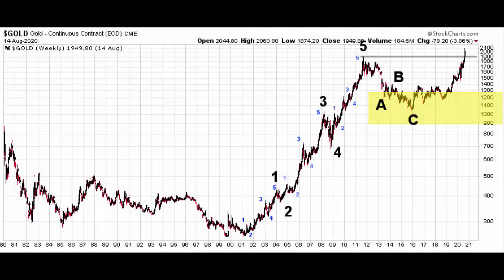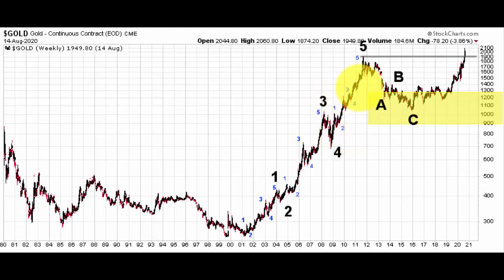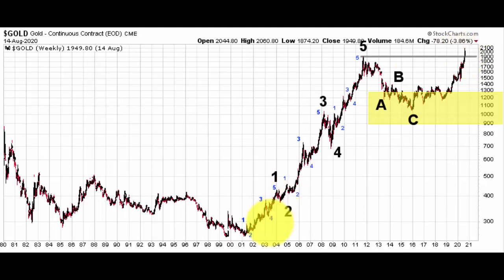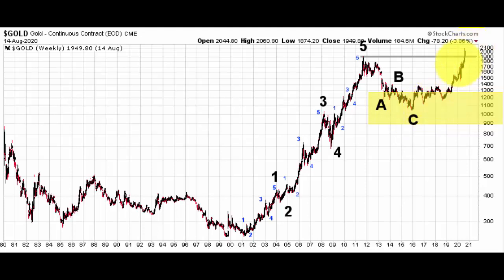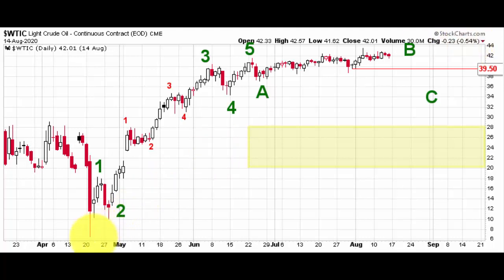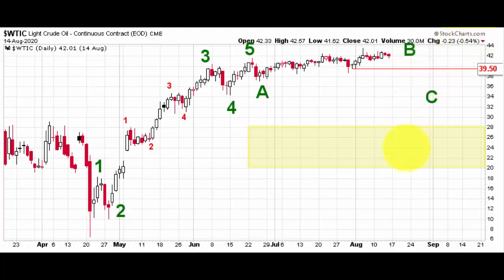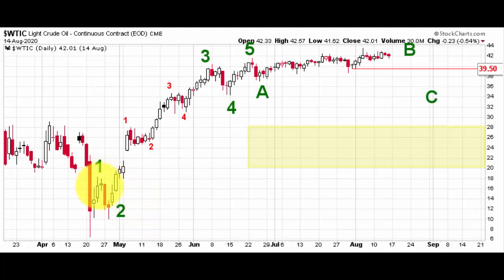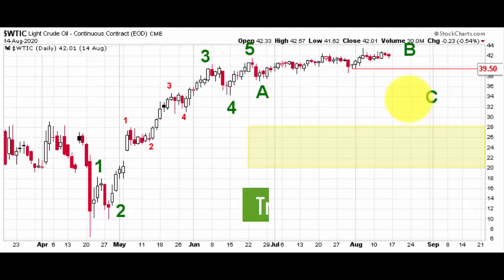Elliott Wave Analysis of the S&P 500, Gold, and Oil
One of our subscribers at TrendLizard.com requested Elliott Wave Analysis of the S&P 500, Gold, and Oil. Here they are, including where they've been and what their future prospects are, complete with key price levels that will guide the way. If you are interested in Elliott Wave analysis or have stocks/ETFs/indexes you would like analyzed, come sign up at TrendLizard.com!